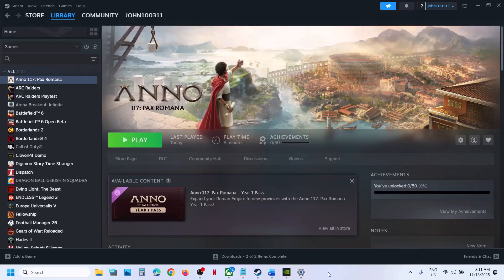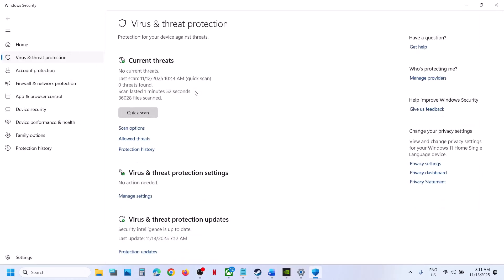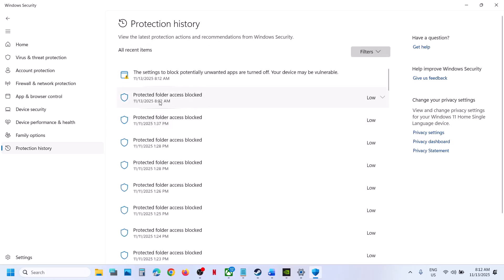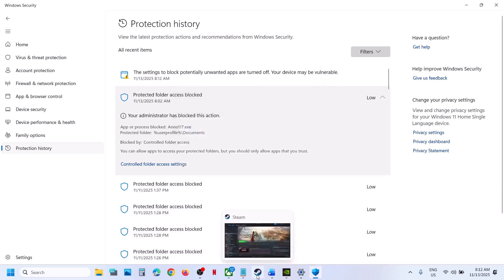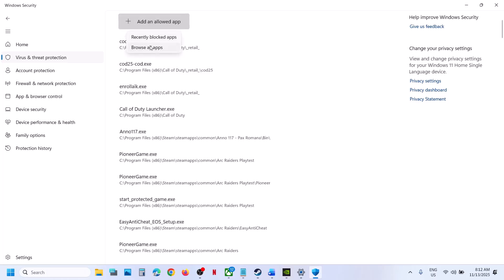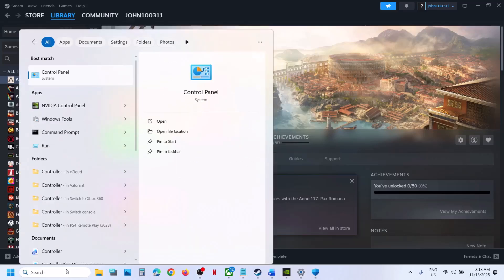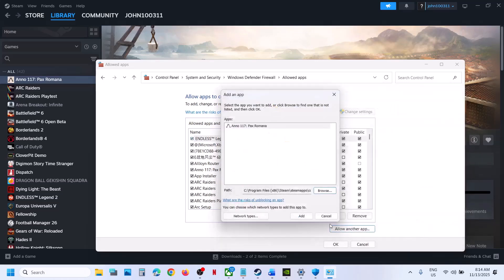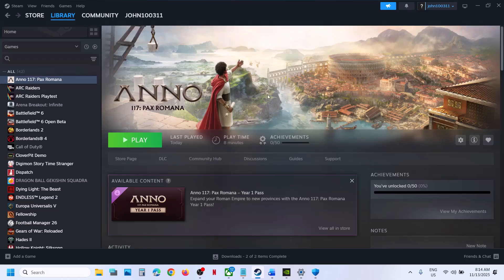Fix Anno 117 Pax Romana Not Saving, Fix Can't Save Anno 117: Pax Romana PC